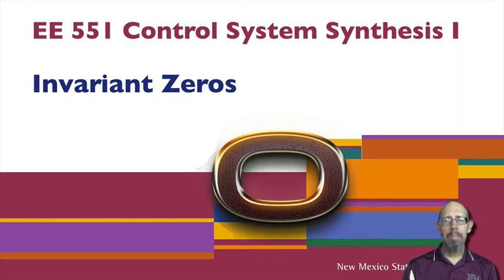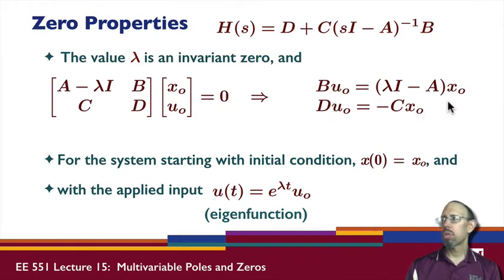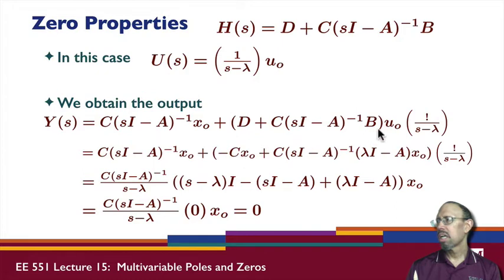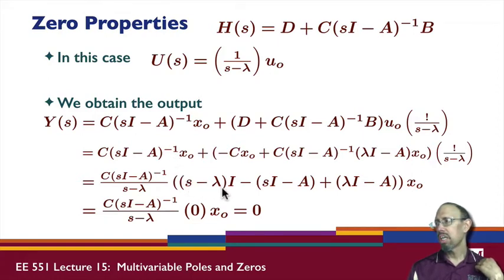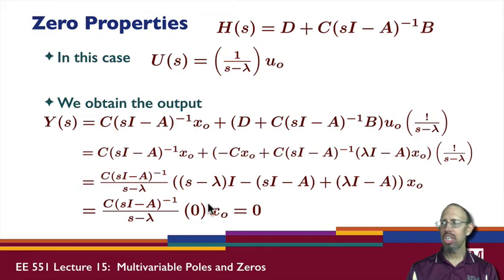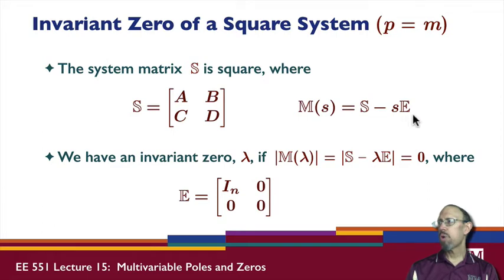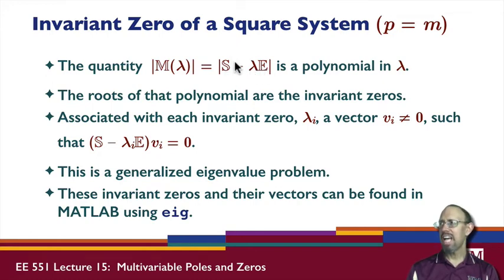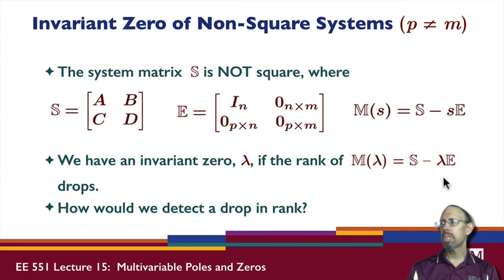L15B: Invariant zeros